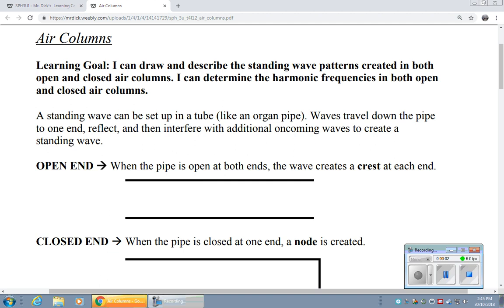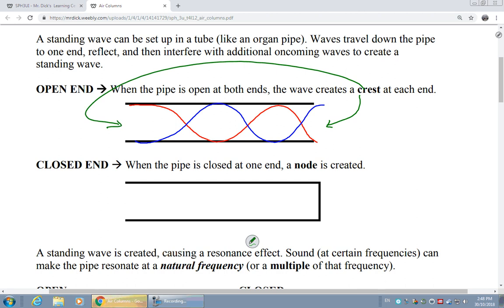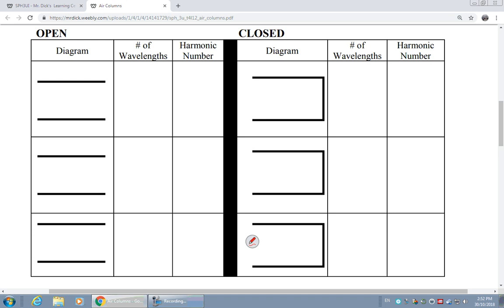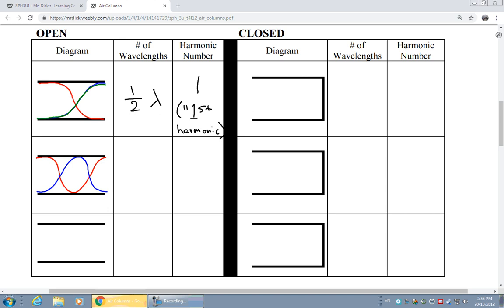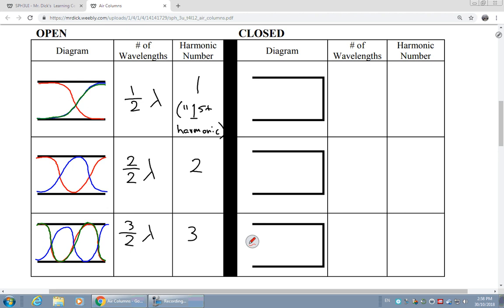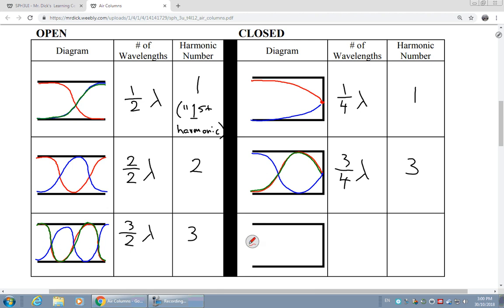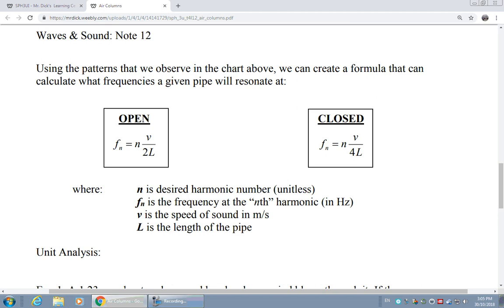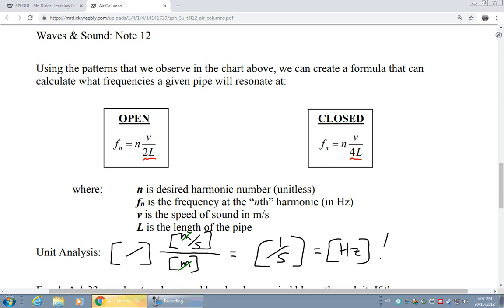SPH3UI - Waves & Sound - Note 12 - Air Columns